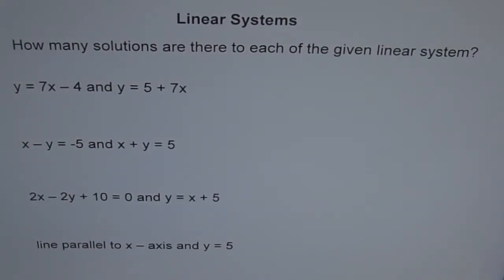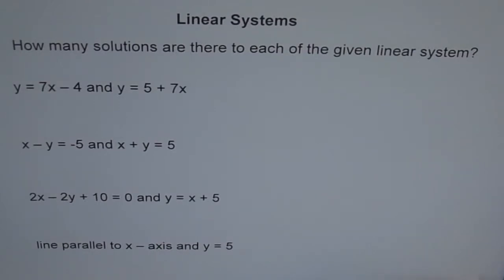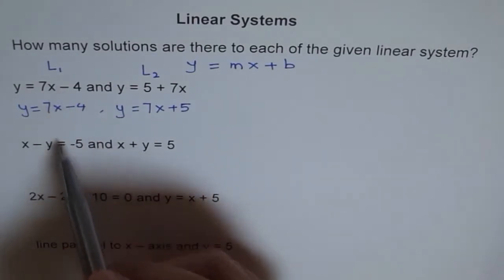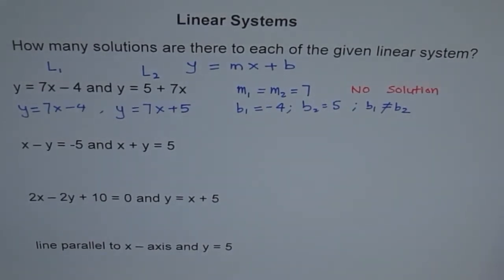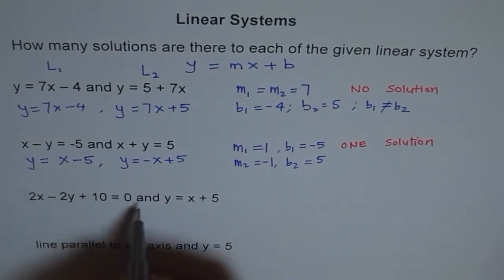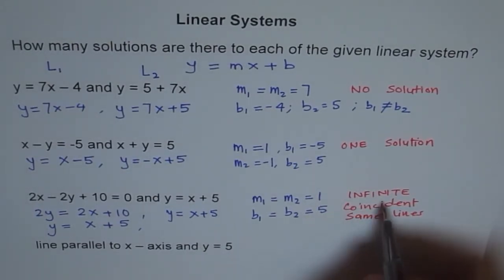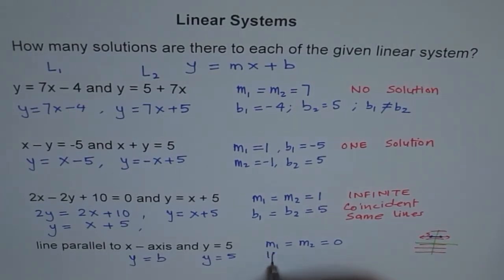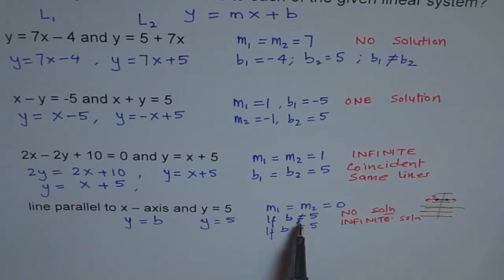Linear System Examples with Finite Infinite or No Solution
Consistent Independent system will have finite solutions as in non-parallel lines.
Consistent Dependent system will have infinite solutions as in coincident overlapping  lines and
Inconsistent System will have no Solution as in parallel line